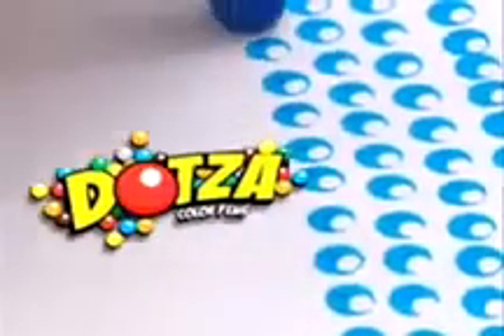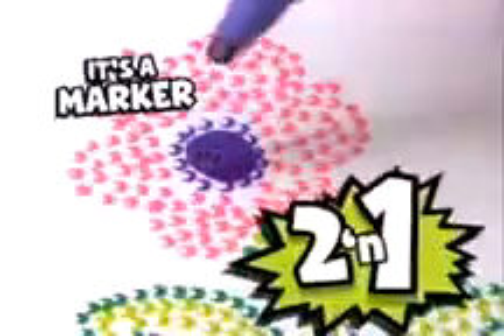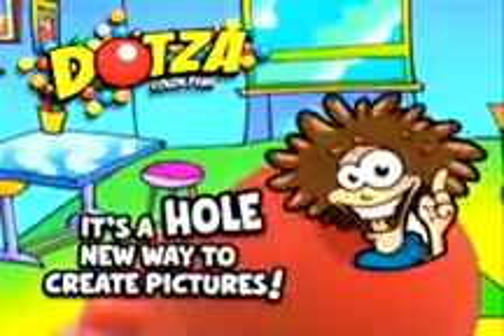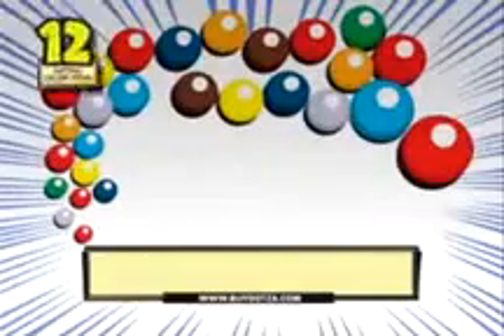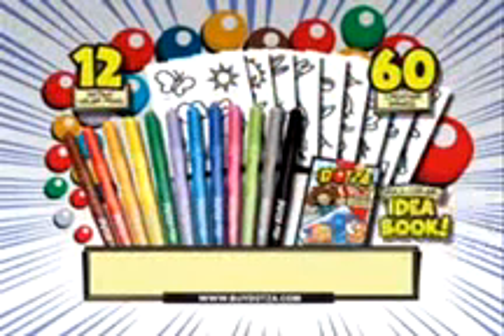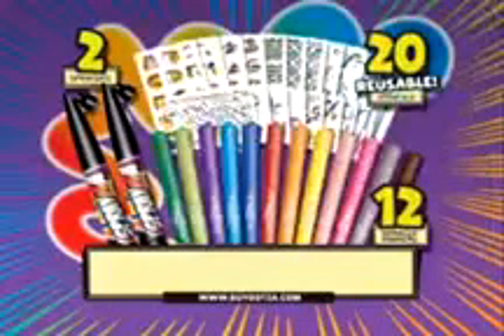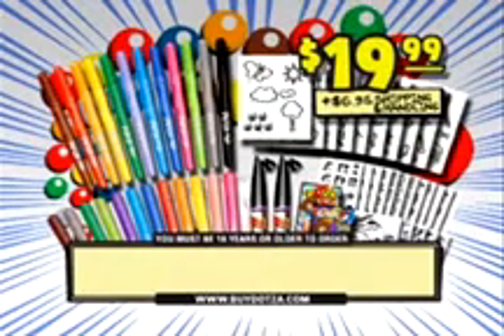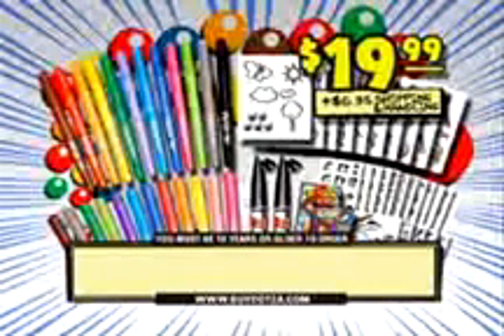Trix Cereal - Trixworld / ABC Sports Super Bowl XL closing 2006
- Sound Recorder Windows XP Start Play Recording Stop Laptop Computer TV Sanyo HDMI Plug-in on - NEW! Computer XP, 10, and 11 - hahaha! funny funniest haha! - by LogicStock
- SANYO TV HAHAHAHA! Goodnight by LogicSmash Empty Grocery Store Buying Best Buy COVID-19 mask on Coronavirus - wear a mask on Empty?!
- Uploaded by Mr Cash 26
- by Beyond.